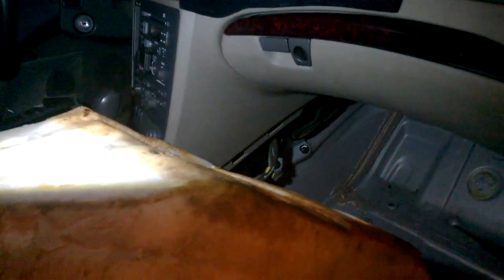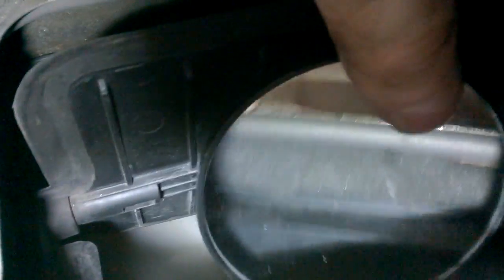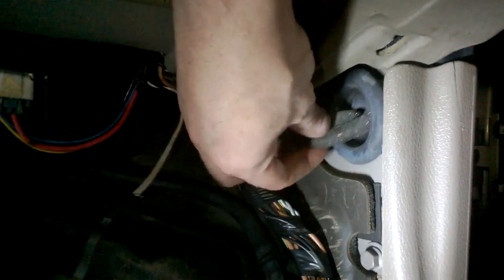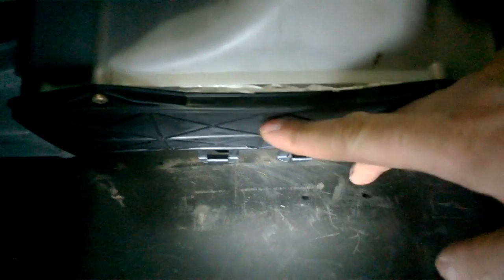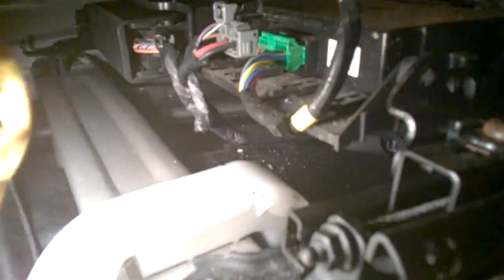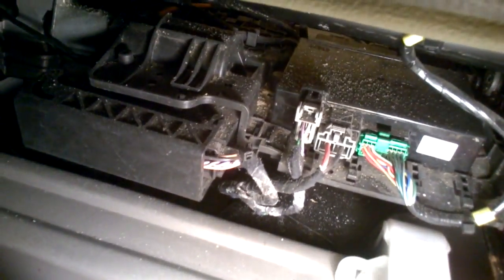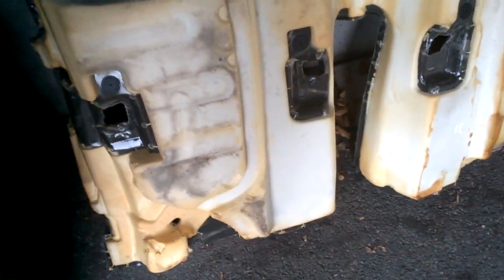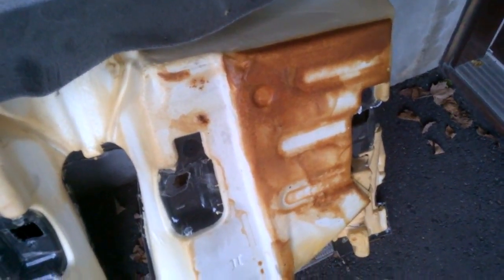Volvo S60 V70 XC70 XC90 Wet footwell from water ingress (+carpet removal) 2001-2009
Showing in the video how to check for water under the carpet (the carpet may be dry above but completely moist underneath)
Also showing how to completely remove the carpet from the car - note that installing the carpet back on once dry it is a rather difficult job and requires a helper as the front seats must be slightly lifted from the floor.   At any moment, removing any electrical connector under the seat without having the car battery disconnected, will trigger an SRS Airbag error message that can only be cleared by the Volvo dealer for a 'modest' sum.